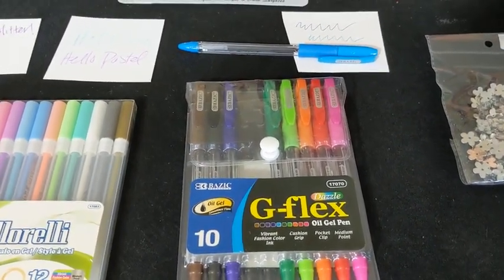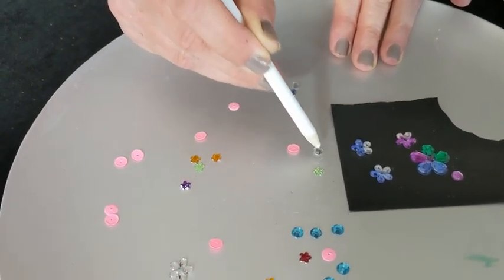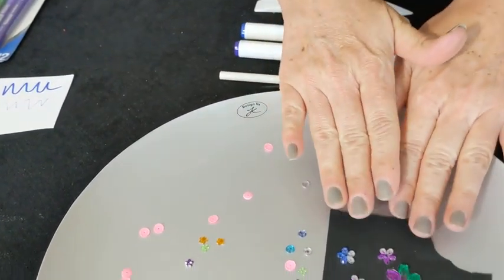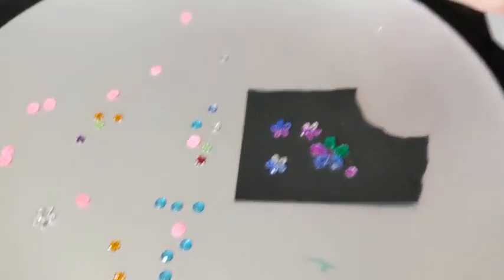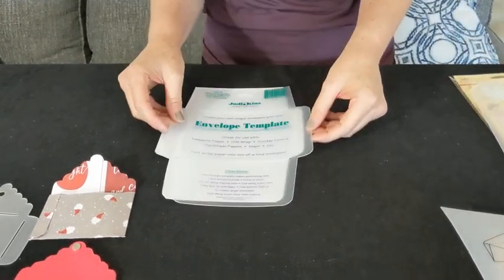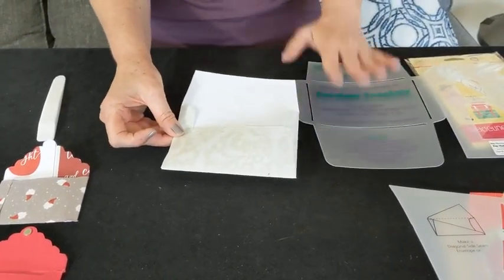Tall Mouse Cre8tive Artz